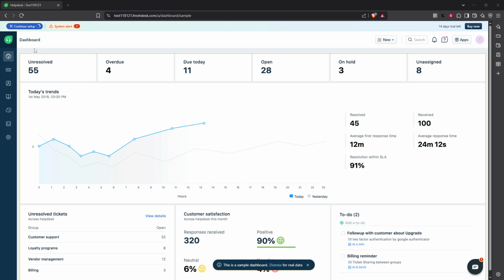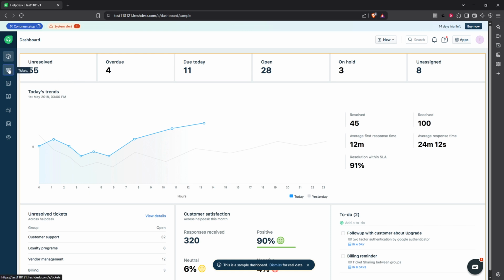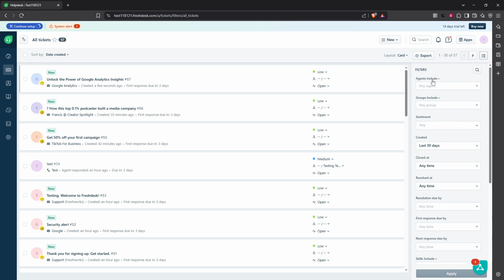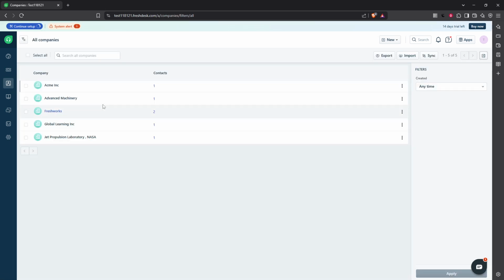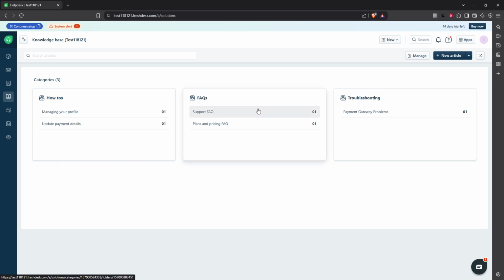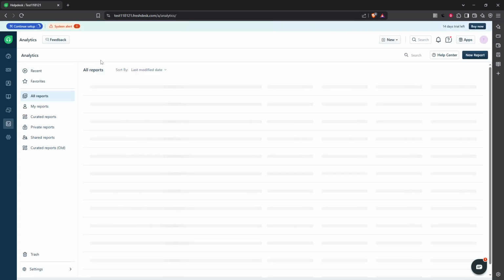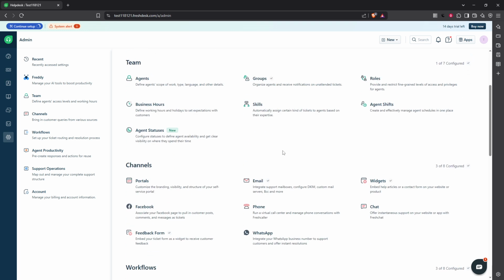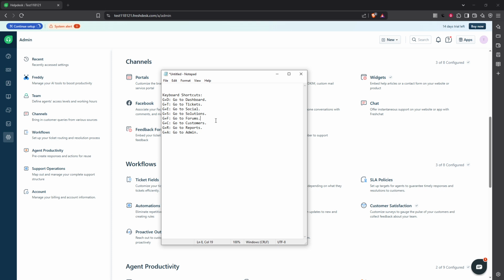How to Navigate Freshdesk [2025 Full Guide]